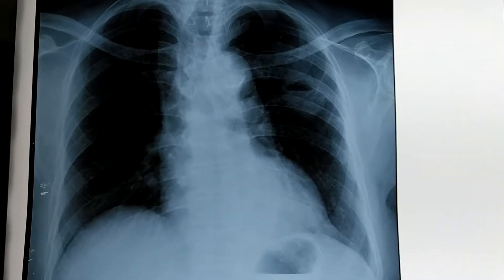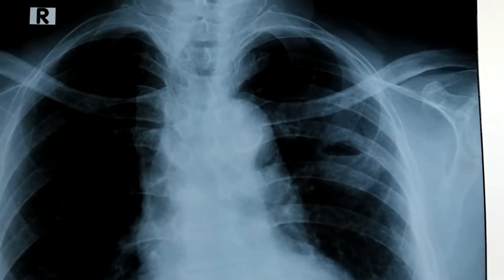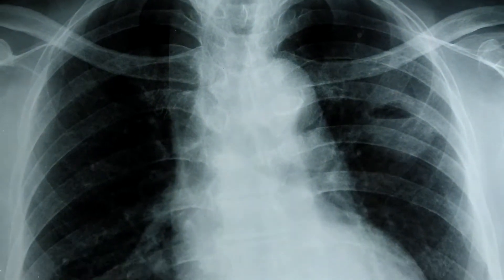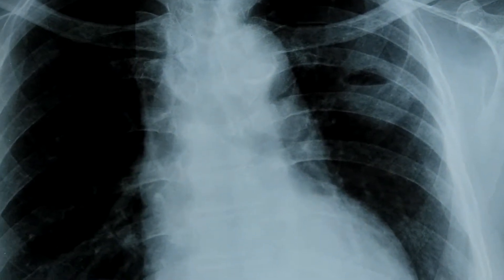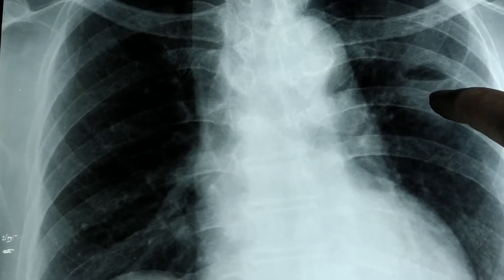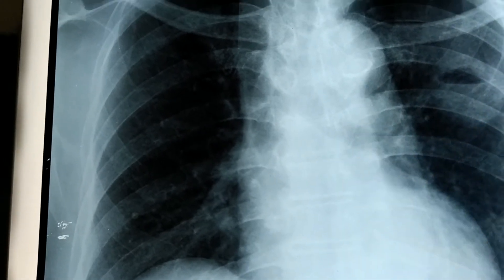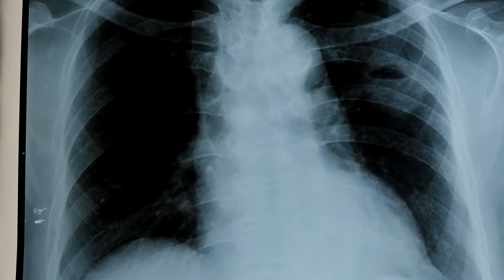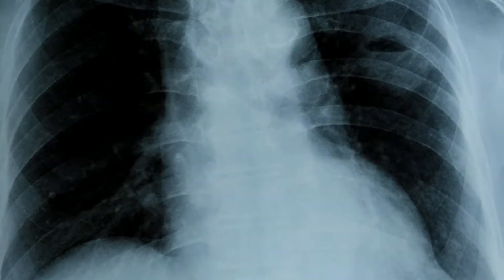chest x ray : lung abscess, air fluid level